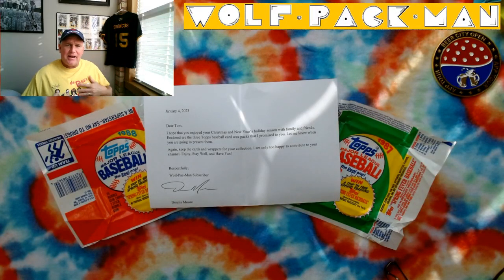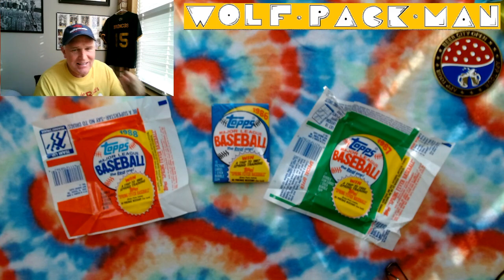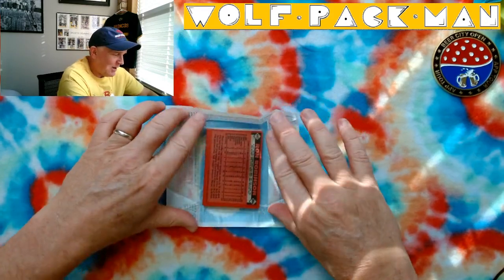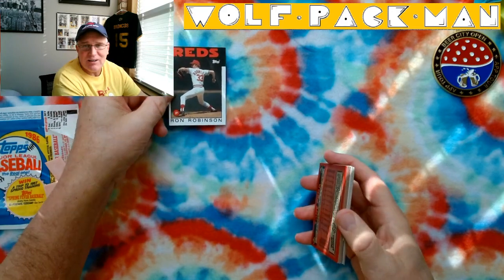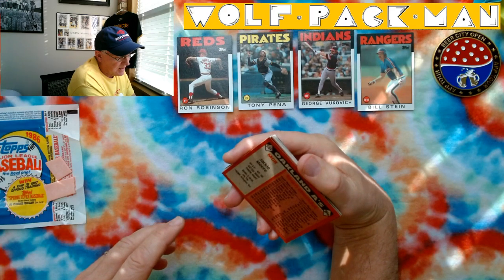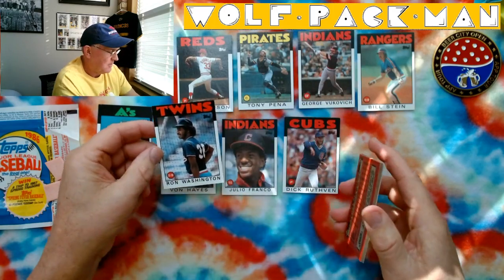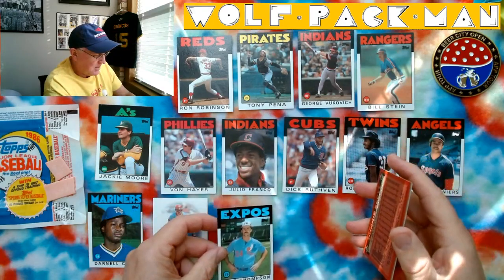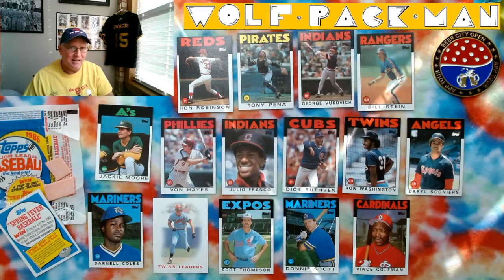1986 TOPPS BASEBALL pack rip EPISODE 3 of 3: STRAIGHT OUTTA HAZELTON!!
today we have Episode 3 of 3 on
the Wolf Pack Man YouTube channel!

These three episodes have been brought to you
through the generousity of a WOLF PACK MAN
channel fan from Hazleton Pennsylvania
Dennis Moore (play cheering sound bite).

Dennis! Dennis! Dennis!

Today's Topps baseball pack is from 1986.
There are 15 cards and a stick of gum
in this 36 year old pack!!

58 of which are hall of fame players like
Rod Carew,
Tom Seaver,
Reggie Jackson,
Wade Boggs,
George Brett,
Tony Gwynn,
Mike Schmidt,
Cal Ripken,
Nolan Ryan,
Robin Yount,
Kirby Puckett!

Cecil Fielder of the TIGERS,
Harold Reynolds,
Len Dykstra.

Found:
Vince Coleman
Julio Franco
Tony Pena!